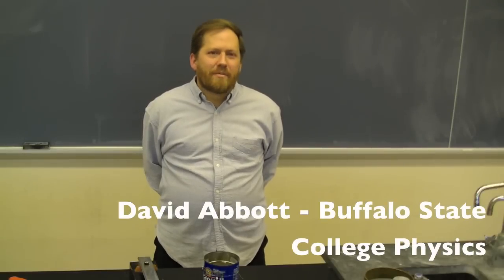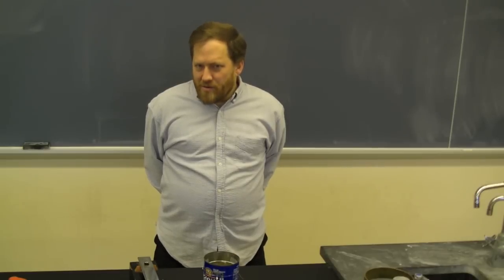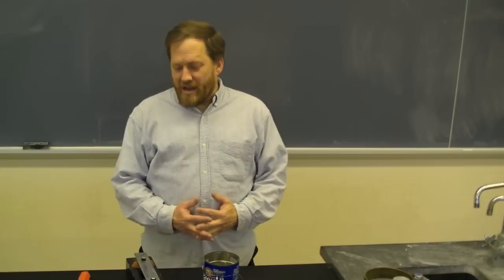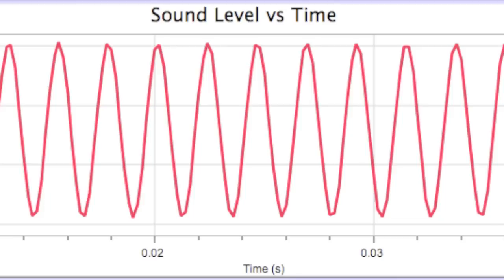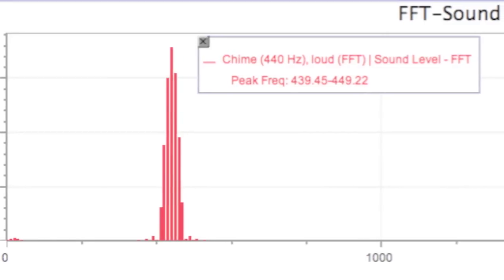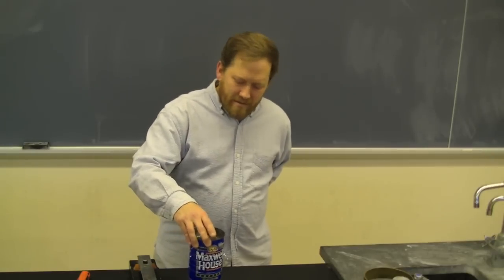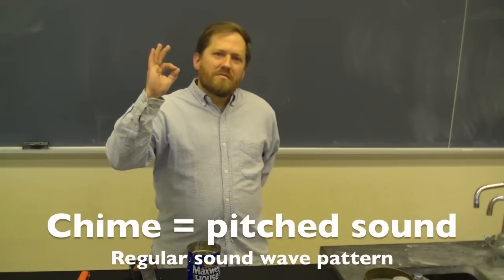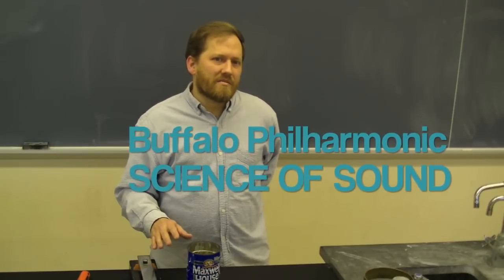1-Noise vs Sound.mov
The first in a series of videos for the Buffalo Philharmonic's Science of Sound youth concert program for middle and high school students.  Featuring David Abbott from the Buffalo State College Physics Department.